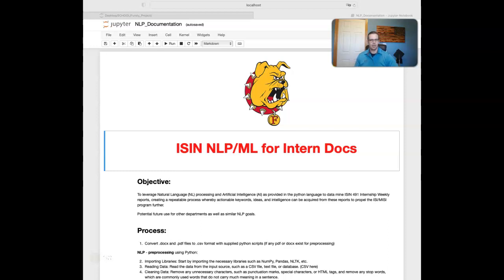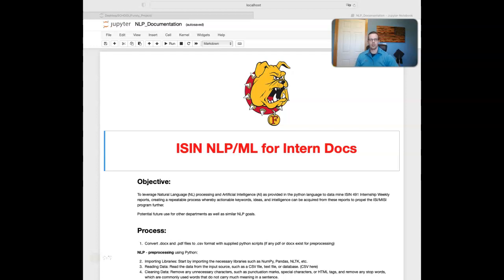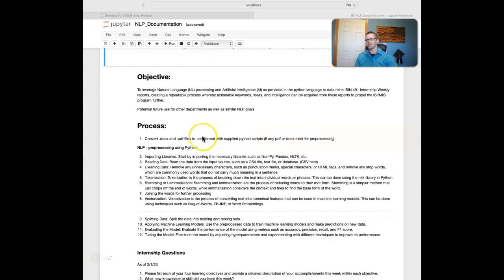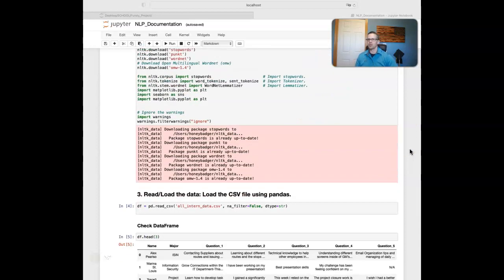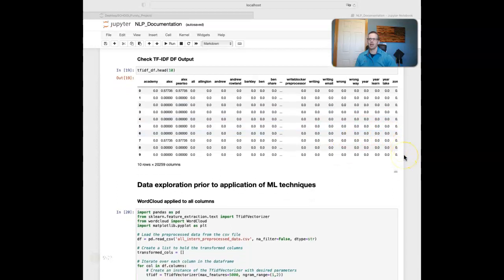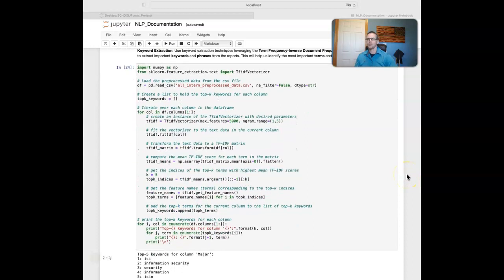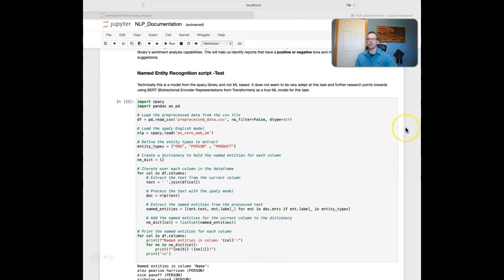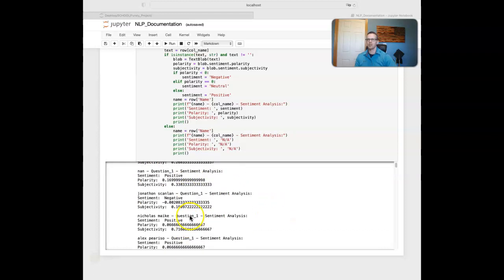ISIN NLP Video 1 of 2